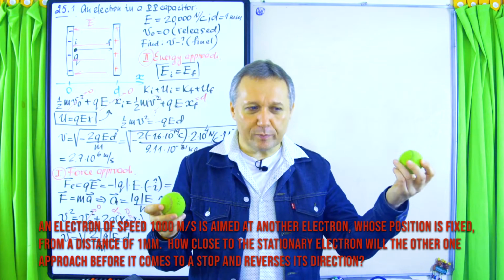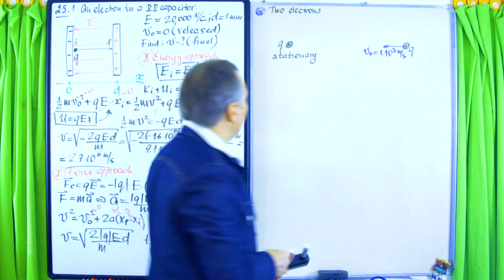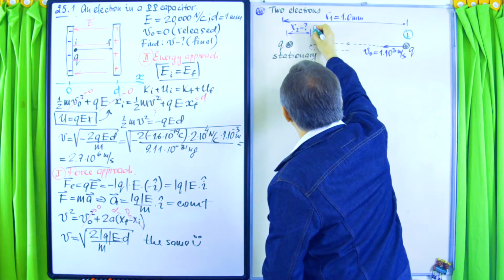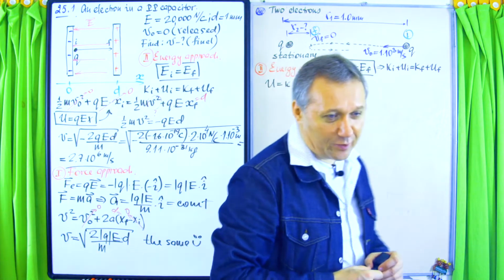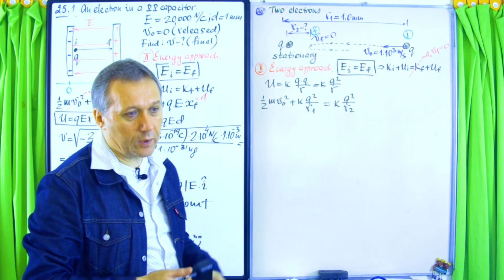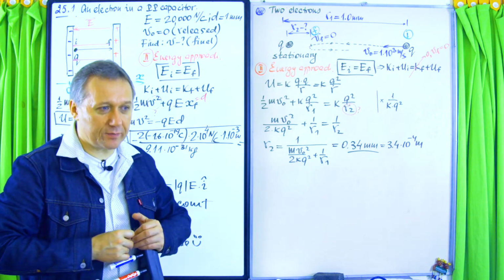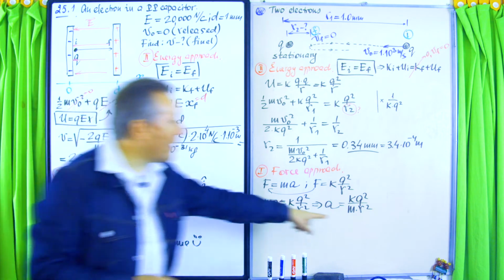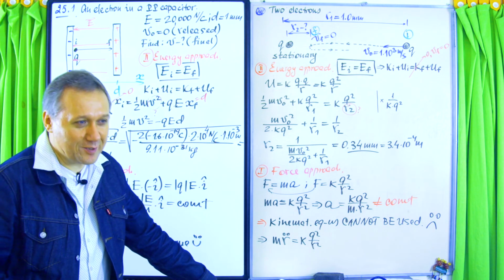Electron Approaches a Stationary Electron